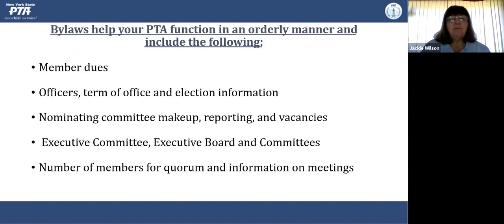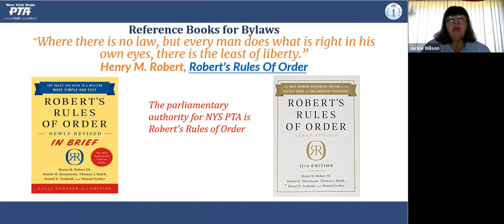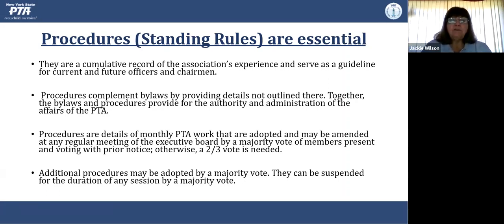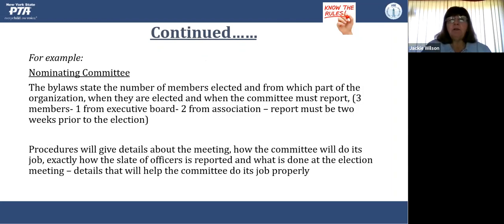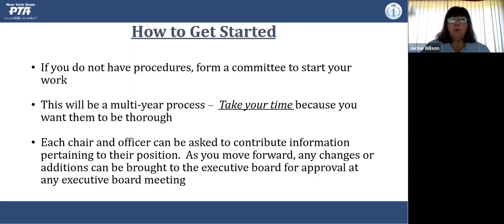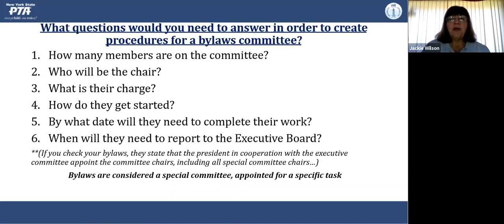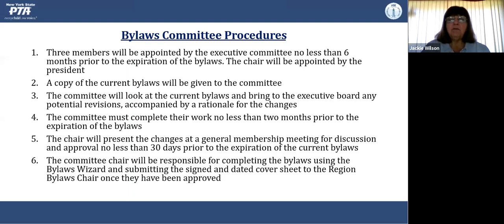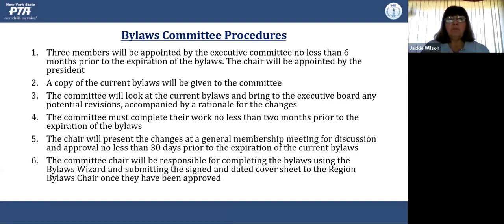C1 Bylaws and Procedure Workshop Jackie Wilson